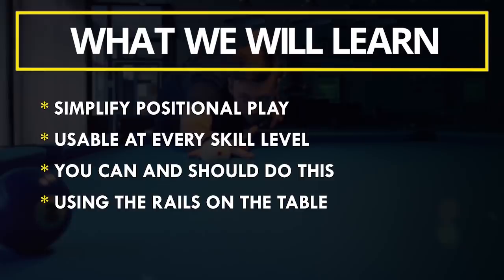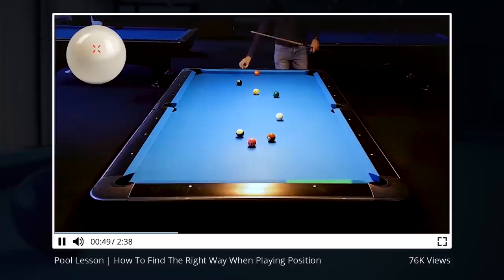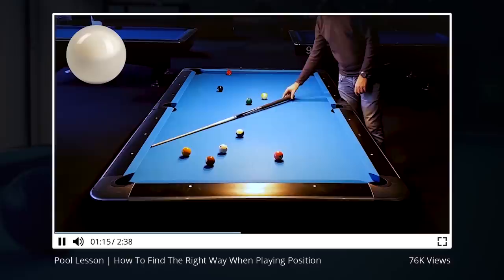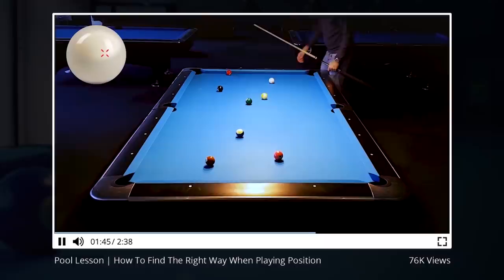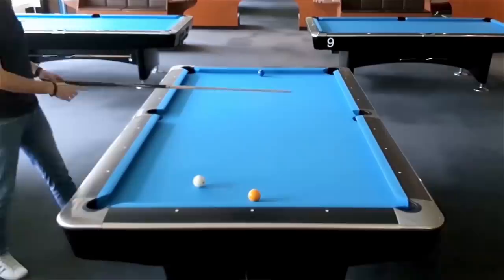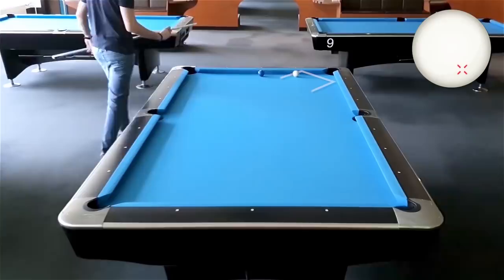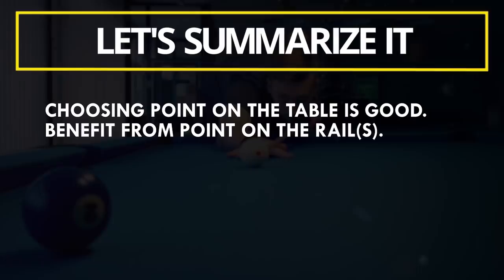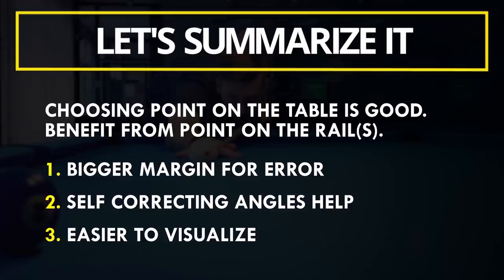Pool Lesson | How to Improve Your Positional Game Immediately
Today I am going to show you how to improve your positional play tremendously just by doing one small thing. It's very useful for beginners, advanced and experienced players and a very common approach.